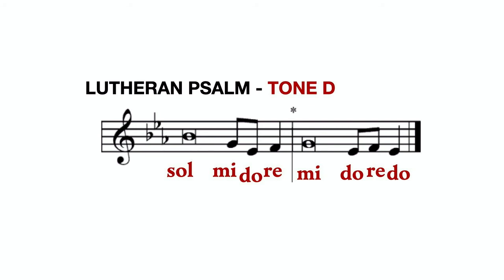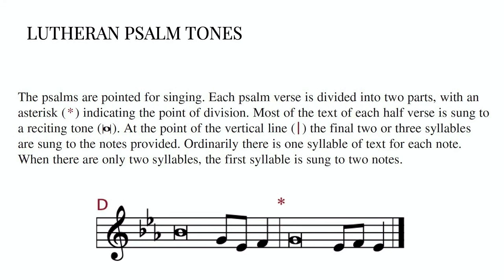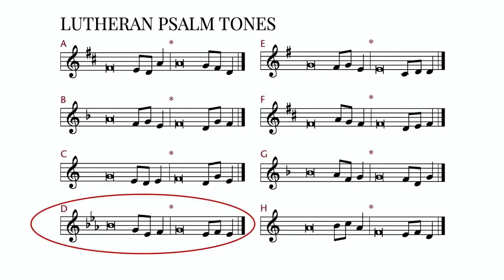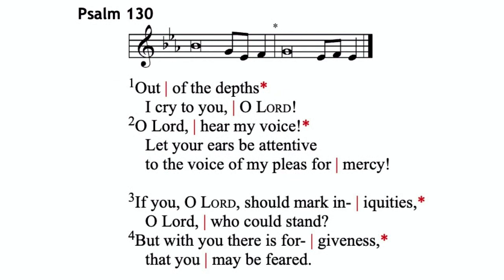COTR Psalm Chanting Update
Going Over Lutheran Psalm Tone D & Psalm 130. Going over the Lutheran Psalm Tone D that we will begin using on Sunday, June 6, 2021.